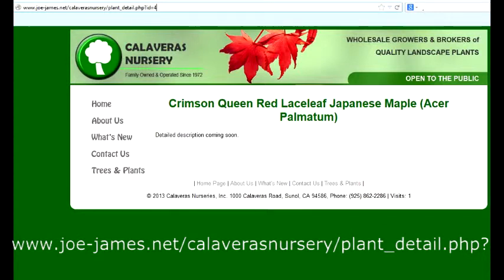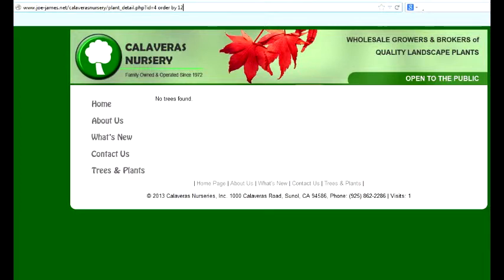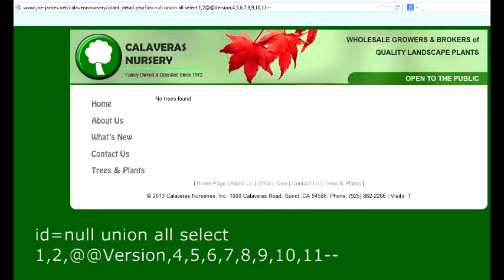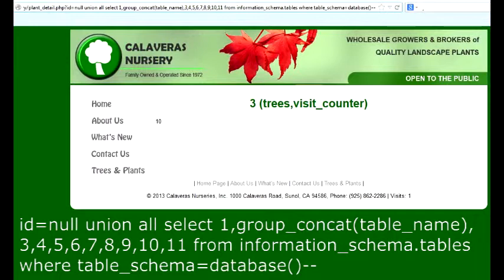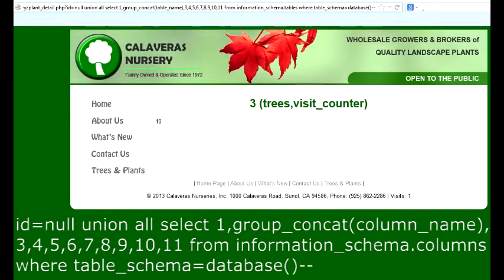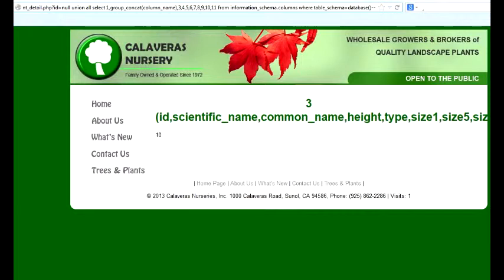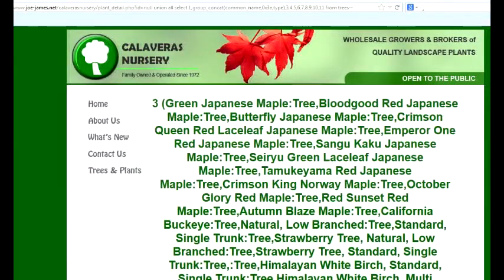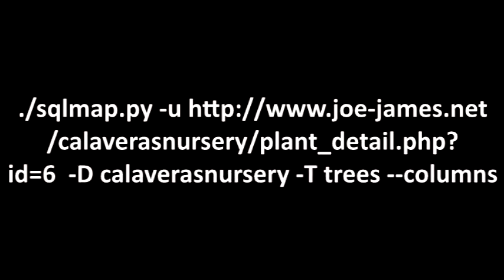sql injection 640